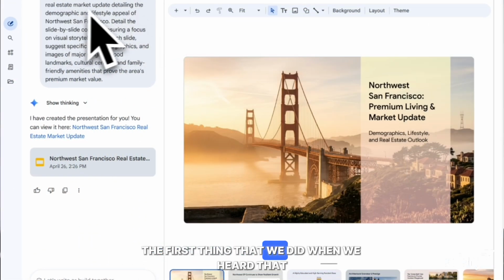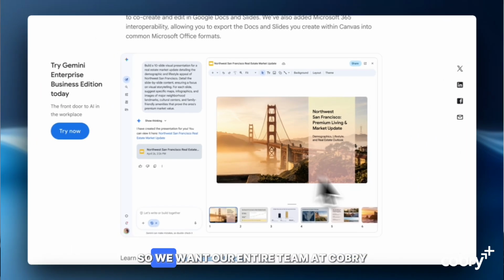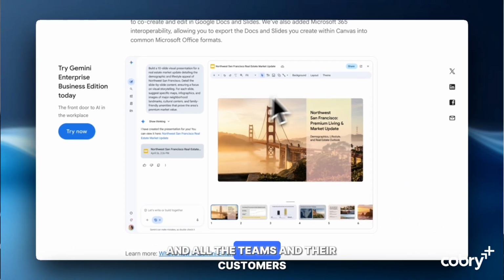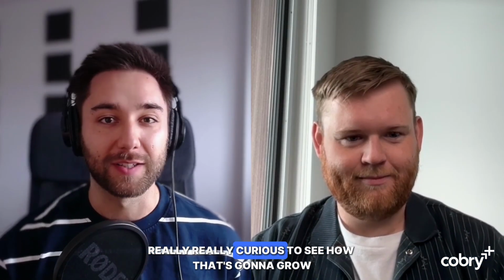How Google is helping you scale organisational agents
Google recently announced how you should be managing your organisational agents, and how you should be thinking about your data operations. Here's a simple 5 minute video explaining the main points.